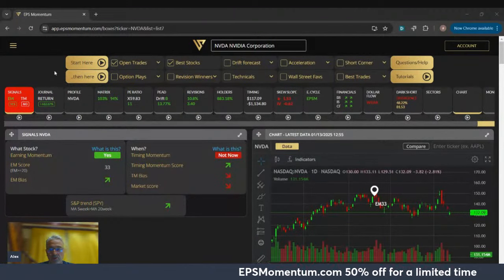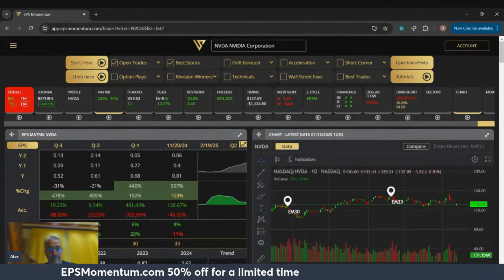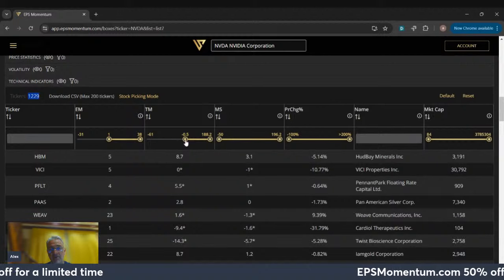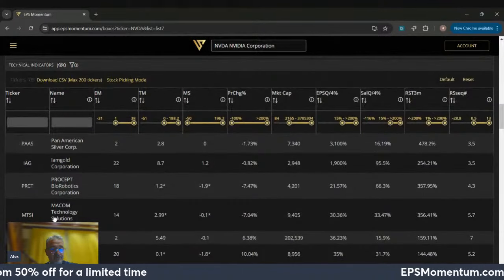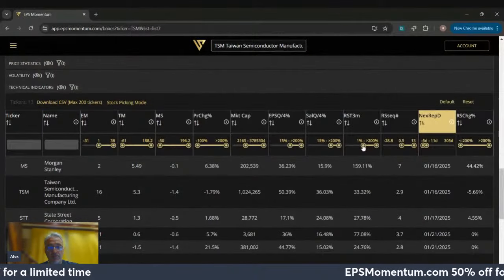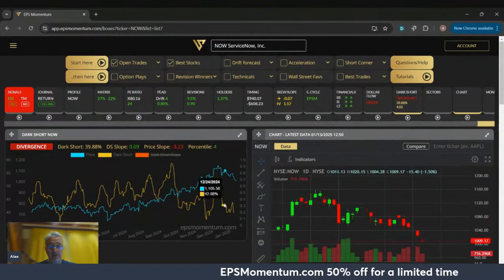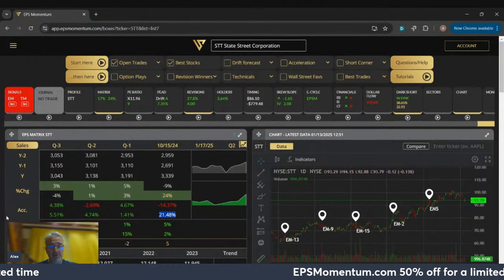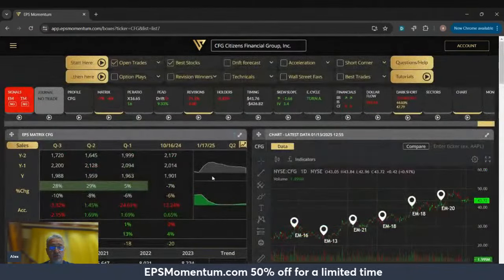Maximize Your Trading Profits This US Earnings Season – Best Stock Trading Tool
This is one of the most exciting times in the stock market, and if you’re serious about making smarter investment decisions, this video is for you. I’ll show you exactly how I use EPS Momentum, my go-to tool for identifying the best stocks to invest in right now. Whether you’re a beginner trying to figure out how to invest in the stock market or an experienced trader looking for an edge, this guide has something for everyone.

Here’s What We’ll Cover:

- My approach to finding the best stocks that fit both short-term trades and long-term portfolios.
- Simple tips for anyone new to investing for beginners or wanting a refresher on the stock market basics.
- How to create a strategy that helps you grow your portfolio, even in unpredictable markets.

I’ve seen too many people struggle with picking the right stocks during earnings season, and the truth is, it doesn’t have to be so overwhelming. By focusing on tools like EPS Momentum and a few straightforward strategies, you can cut through the noise and focus on what really matters—making profitable decisions.

I’m not here to throw around jargon or overcomplicate things. This is about showing you real, actionable steps to make better investment choices. Whether you’re working with $500 or $50,000, this video will give you practical tools to succeed.

US earnings season is here, and it’s time to get prepared! Are you wondering how to find the best stocks and invest wisely during this critical period? You’re in the right place. In this video, I’ll break down 5 proven metrics that make identifying winning stocks simple and effective. Whether you’re a beginner or an experienced investor, you’ll gain practical tips to grow your portfolio and make informed decisions.

What you’ll learn in this video:

- The top strategies for finding best stocks during earnings season.
- A step-by-step guide on how to invest in the stock market for beginners.

Let’s grow your wealth together! Have questions? Drop them in the comments

00:00 Introduction
01:28 The Model
02:58 EM Earning Momentum
04:19 Estimates Revisions
05:39 Screen For Stocks
12:40 Chart Key Data
13:34 Money Flow/ Dollar Flow
14:04 Dark Shorts
17:20 Acceleration
20:10 End